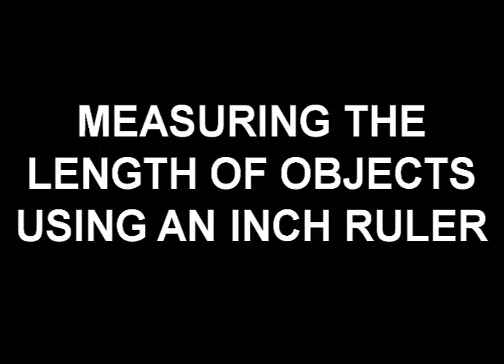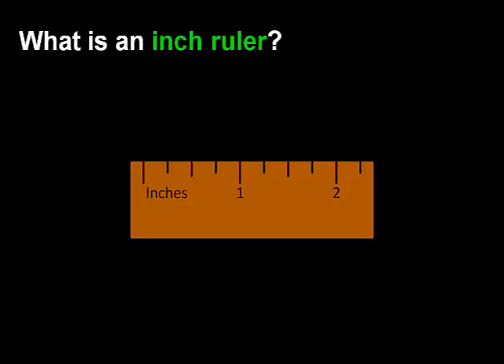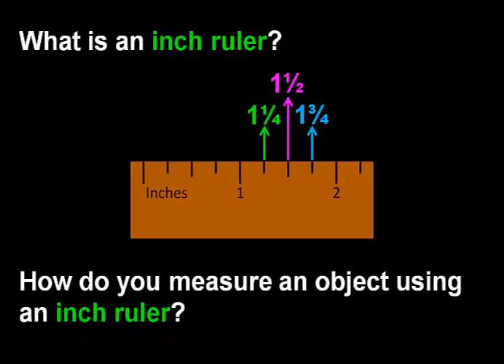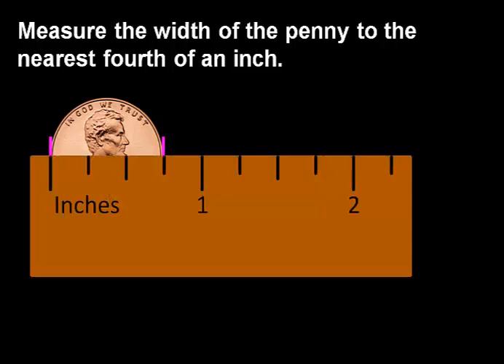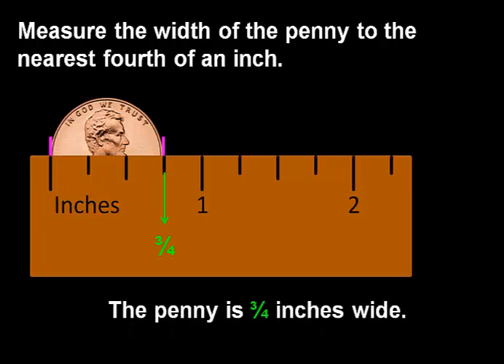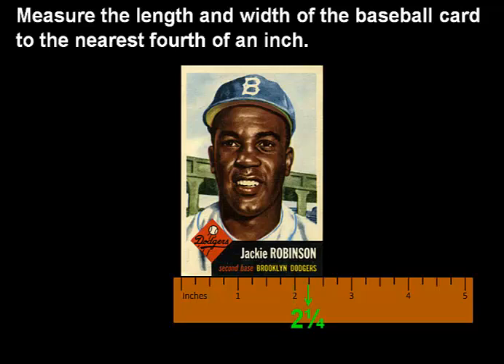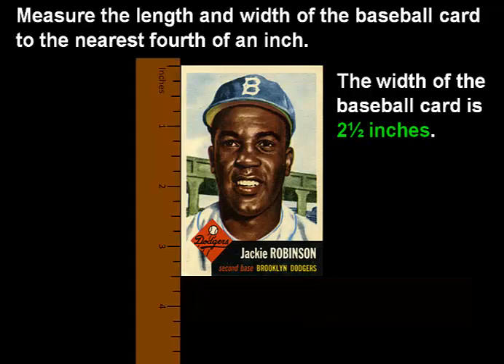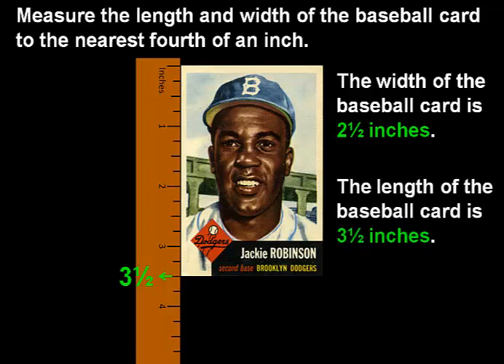Measuring with an Inch Ruler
Answering "What's the length of a penny?", "What's the length of a baseball card?", and other important life questions!